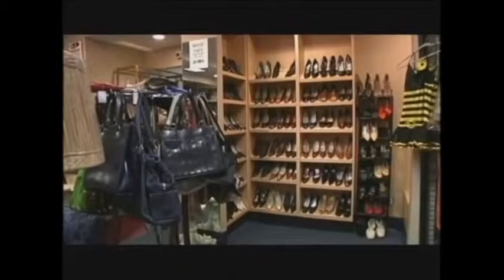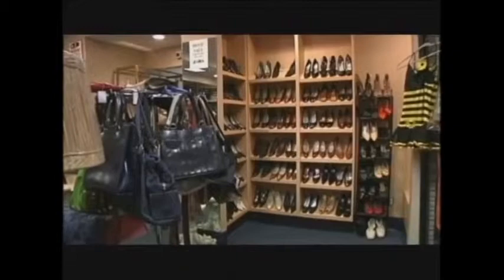Fox 5 interviews Lee Drexler, New York City Appraisers of Fine Art and Jewelry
New York Fox 5 News hears from Expert New York City Appraiser on what your belongings might be worth.  She also give you ways to cash in on them.

When a heirloom item or estate needs to be estimated for its worth, hiring an accredited and proven and acclaimed expert is where to begin.   Research, resources, technical education, 43 years of experience and exposure to global antiques and art markets is necessary for that 'exact' estimate needed.  All the major auction houses, a large number of New York's affluent families, and Fortune 500 businesses rely on Lee Drexler and her firm, Esquire Appraisals Inc., for personal treasures and high profile estate item appraisals.
Valuable fine art, antiques, furniture, Oriental rugs, Objets d'Art, china, collectables and jewelry appraisals are all within her spectrum of interest and skill. For an appraiser to be excellent, individual study abroad is required.  She has this is spades.  Her in-depth study spans from as far as Art Museums of Europe, Xian, Peking, Shanghai, New Zealand, Australia then south to Athens, Mexico City, Buenos Aires,  and all the major art museums of The United States (including the National Gallery of Art and the Hirshhorn Museum of Washington Nairobi). Around the globe and 82 countries of study and research, in addition to her strong foundation of university education and certifications, is what it takes to be one of the highly-qualified.
The senior member of the American Society of Appraisers since 1975, former President of the Hudson Valley- New York Chapter, former committee member of The Appraisers Association of America (NY chapter), author, expert witness at celebrity court proceedings, and frequent lecturer. Some of her clients include Dr. Ruth, Maya Angelou, Pavarotti, and Cyrus Vance.  United States Trust Company and New York's top banking institutions' management are proud customers also —Morgan Stanley, American Express, and Merrill Lynch — to name a few.  She has many stories to tell, (such as in her book Fabulous Finds and continues to be the authority on the worth of your precious belongings in addition to the guidance taking you to auction or private sale.

Some of the appraisals we have done:
Fine Art
Impressionist Art
Contemporary Art
American Impressionist Art
European Art
Old Master Art
Renaissance Art
South American Art
Japanese Art
Native American Art
East Indian Art
Chinese Art
South American Art
Sculpture
Marble Sculpture
Bronze Sculpture
Antiques
European Antiques
American Antiques
French Antiques
English Antiques
Italian Antiques
Spanish Antiques
East Indian Antiques
Native American Antiques
Jewelry
Gold
Diamonds
Colored Stones
Pearls
Oriental Rugs
Collectables
Clocks
Objets D’Art

Appraiser NY | Fine Art Paintings | Sculpture | Silver | Jewelry | Oriental Rugs | Antiques  | Furniture | Collectables  | Objets D'Art | Lee Drexler Esquire Appraisals